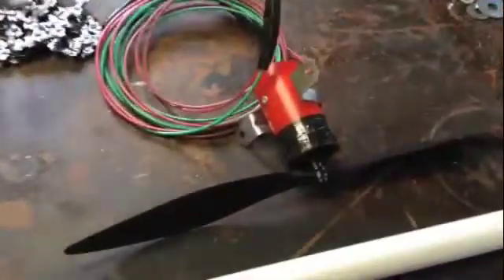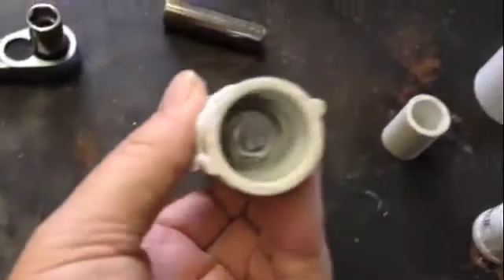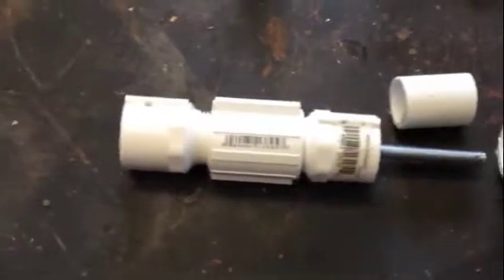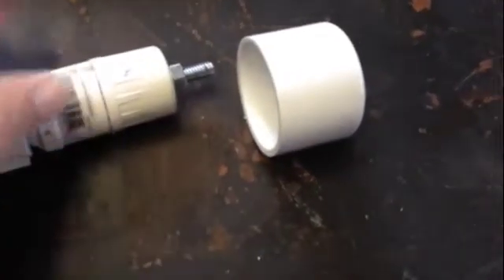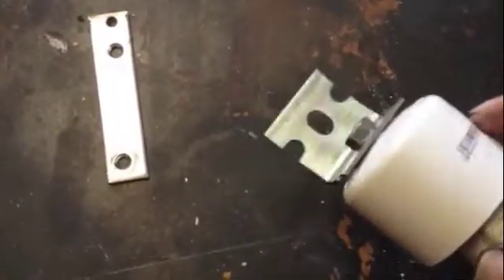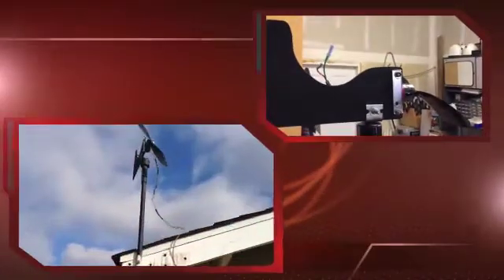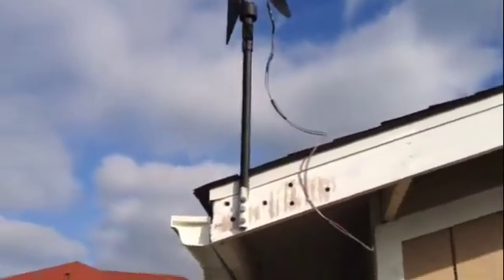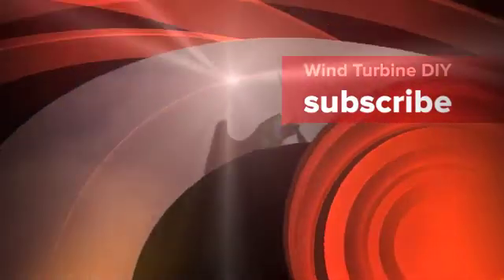Wind Turbine DIY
This is a small blade wind turbine.  Made a bearing shaft from skateboard bearings and PVC pieces.  Mounted on a long PVC shaft.